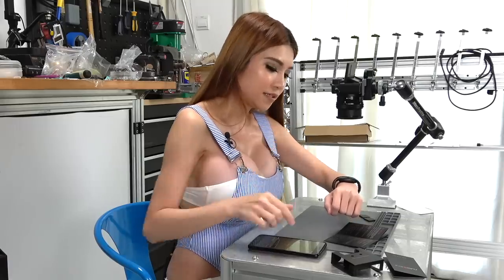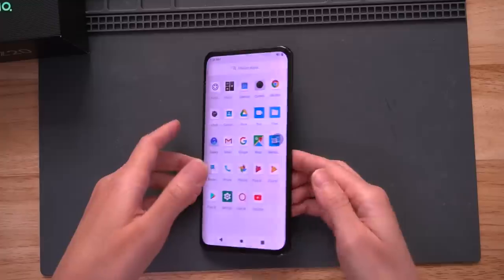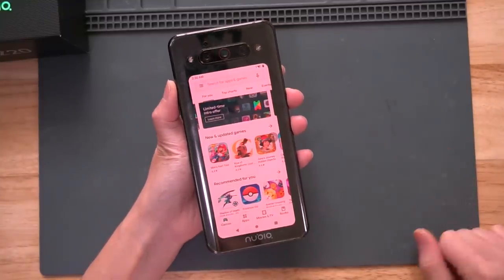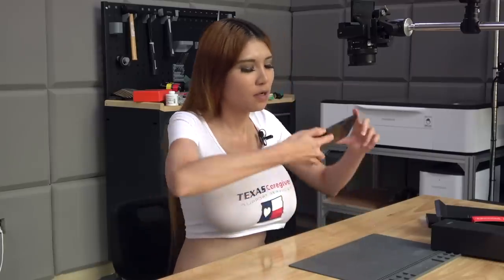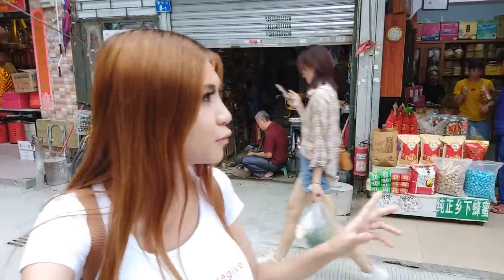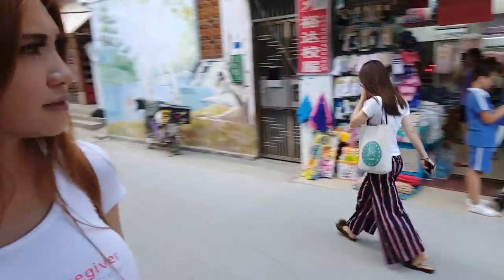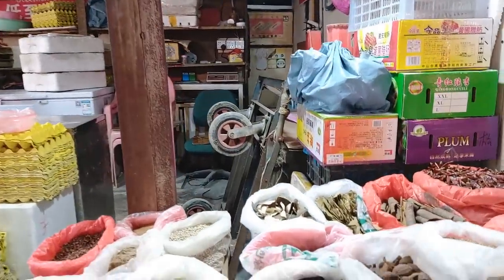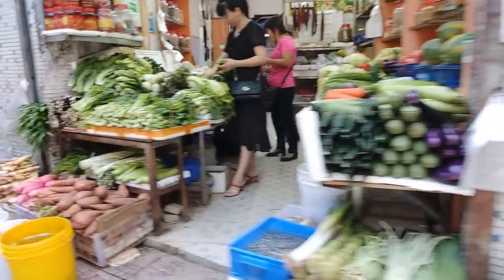Dual Screen Nubia Z20 + Shenzhen Wet Market Walking Tour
I check out the Nubia Z20- business in the front, party in the rear😉

for all your caregiver needs.

And a big thanks to Nubia for taking me up on my suggestion to help out my friends in Uganda with their drone & 3D printing club:

Help me do cool stuff like this, sponsor me, get early access to my videos, exclusive access to my Vlogs, and support my work (but only if you can without hardship because I'm going to spend it all on beer and women)😘: